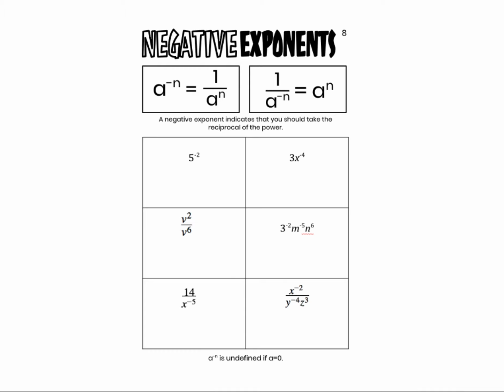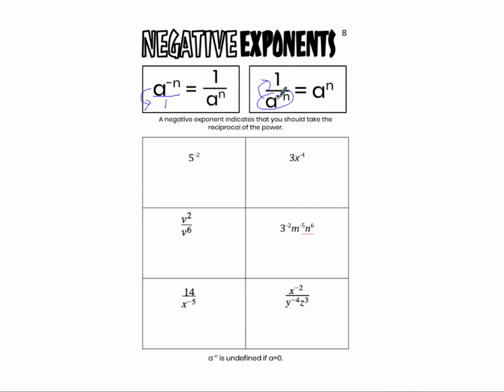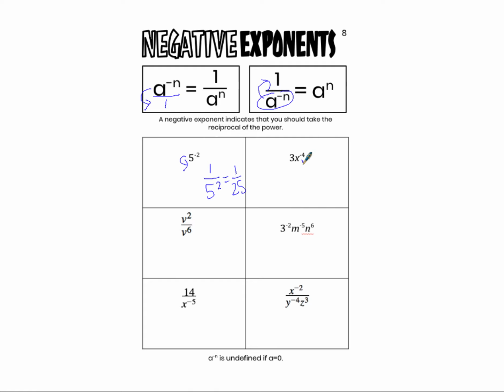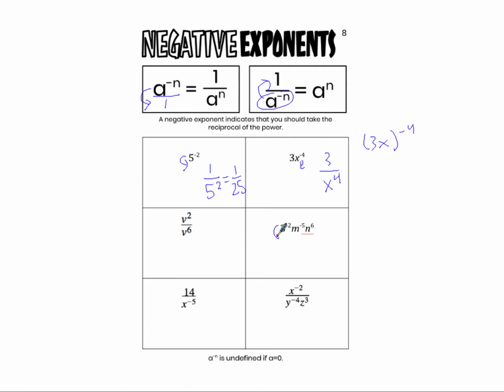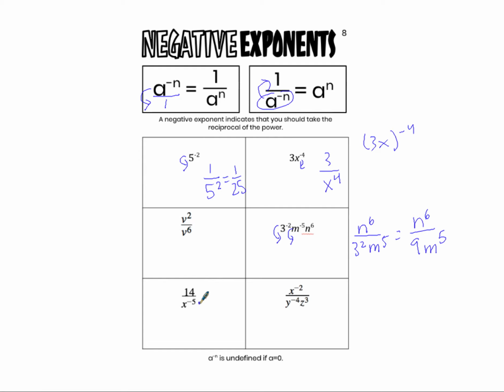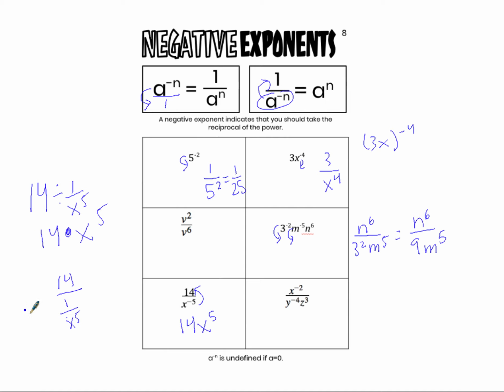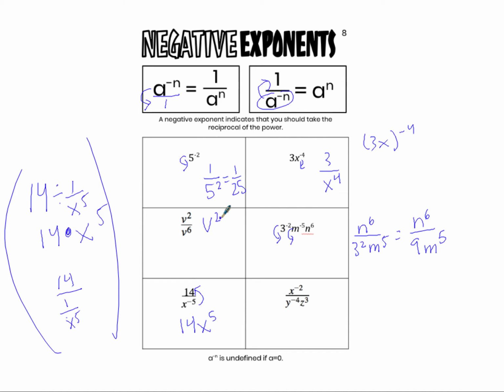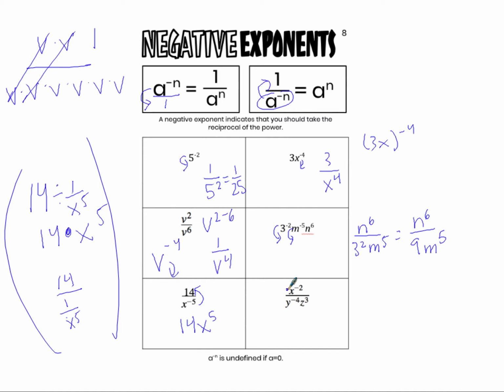EX4 Negative Exponents